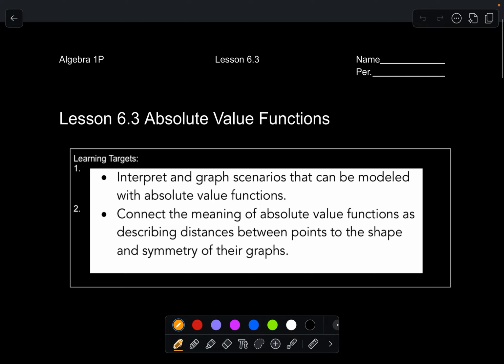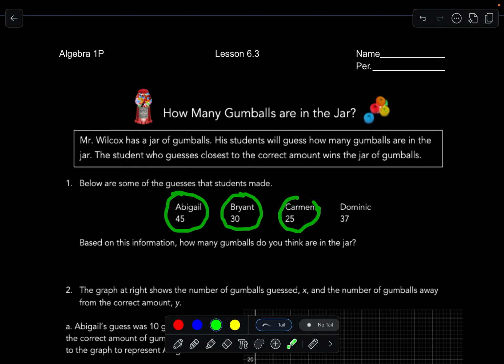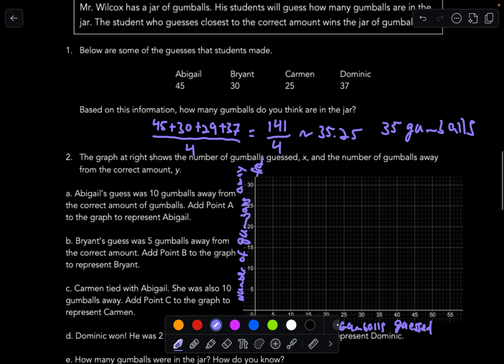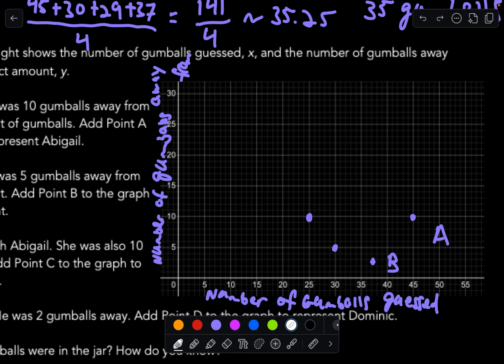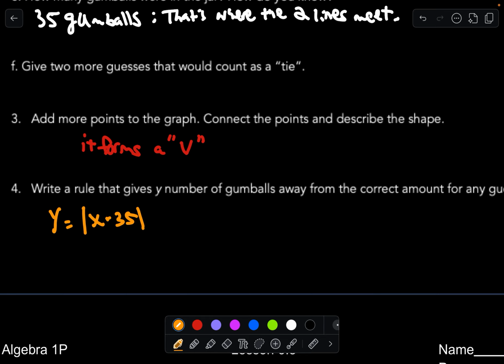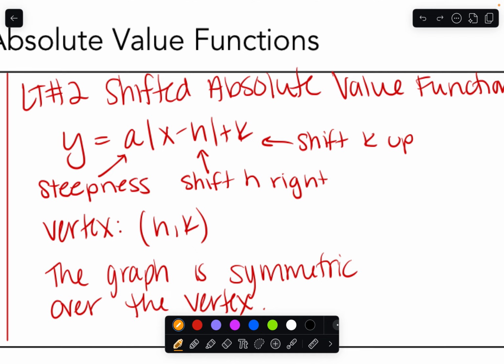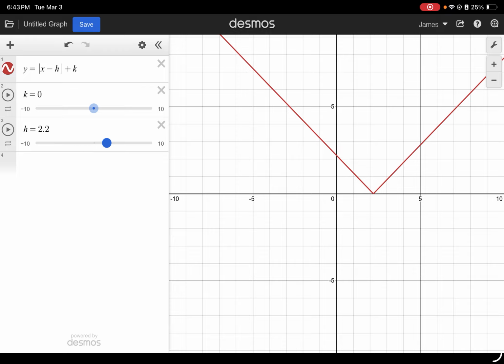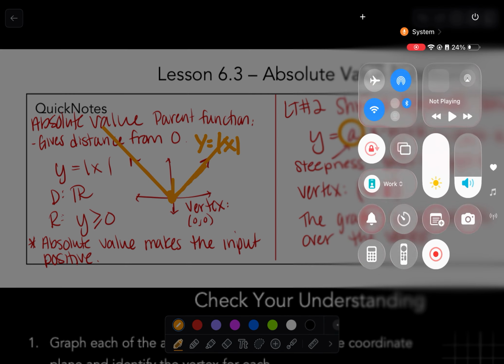A1 6 3 Absolute Valued Functions